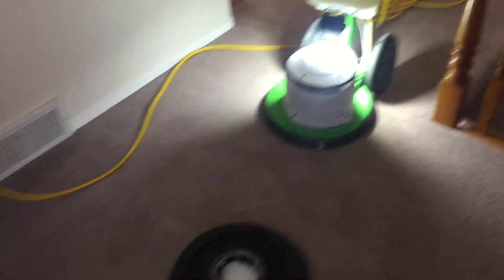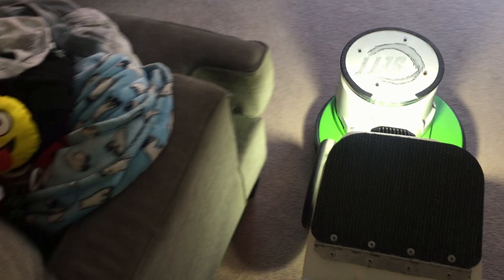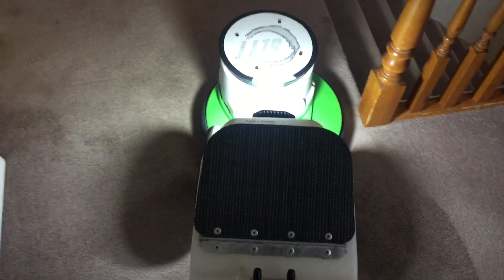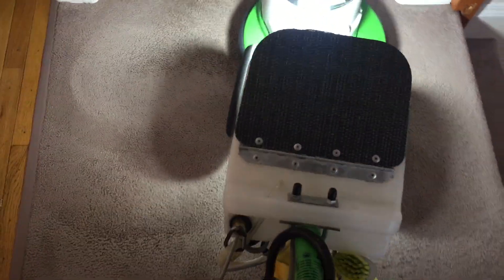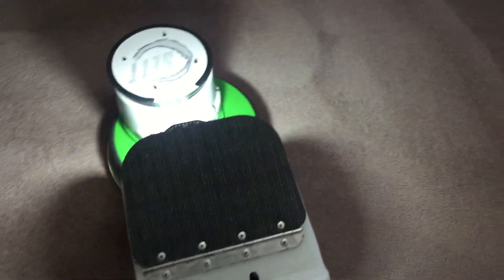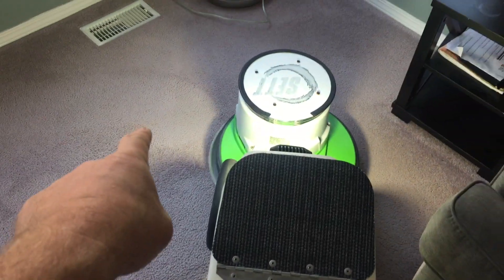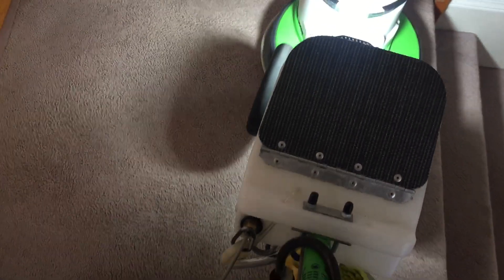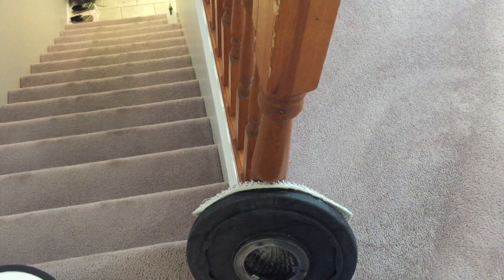Oxy-Dry repeat clean on a 15 or more year old nylon carpet.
This is at least the 5th or 6th time I am cleaning this carpet and as usual all the stains come out and this customer is very happy to see her carpet looking good again. She always says how happy she is with the cleaning and how pleased that it stays clean for so long after and expects to keep this carpet for many years yet.